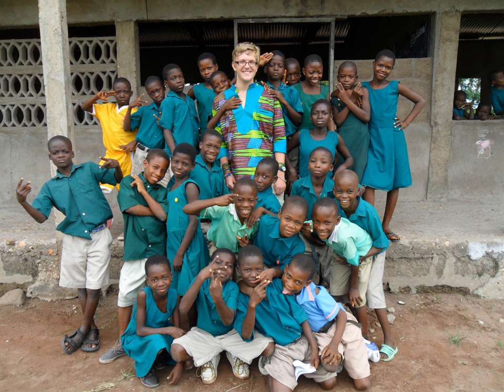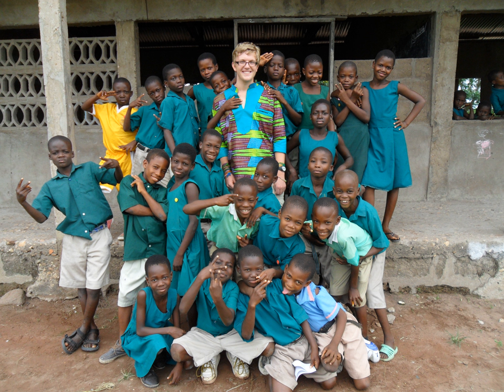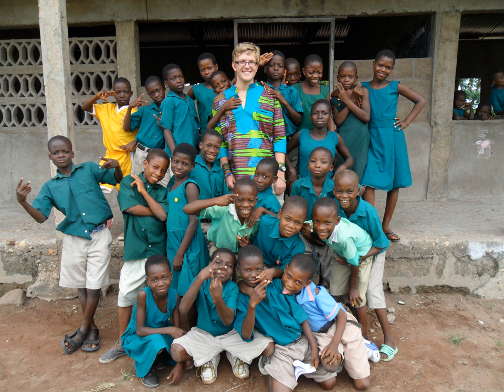Ghanaian English | Wikipedia audio article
This is an audio version of the Wikipedia Article:
Ghanaian English

SUMMARY
Ghanaian English is a variety of English spoken in Ghana. English is the official language of Ghana, and is used as a lingua franca throughout the state. English is the most used of the 11 official languages spoken in Ghana.